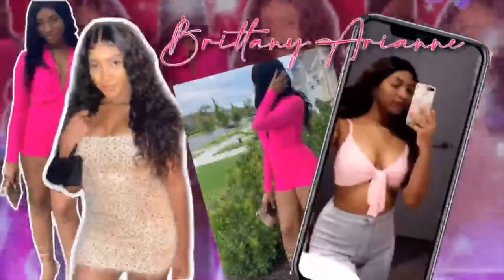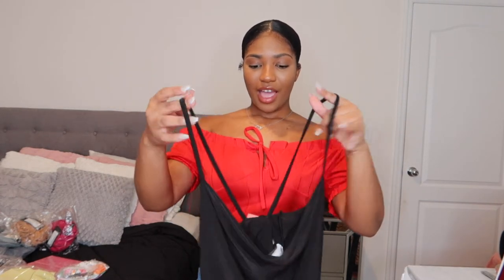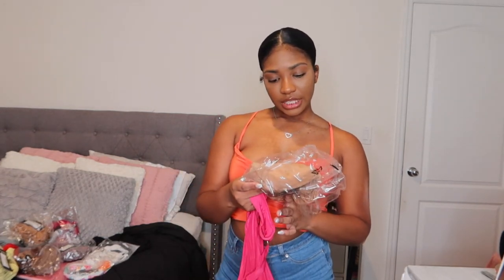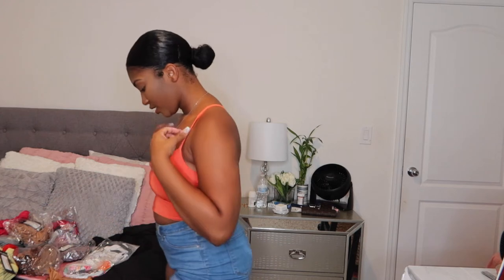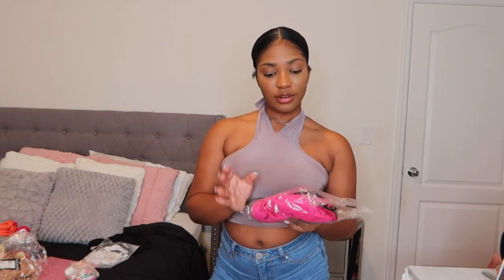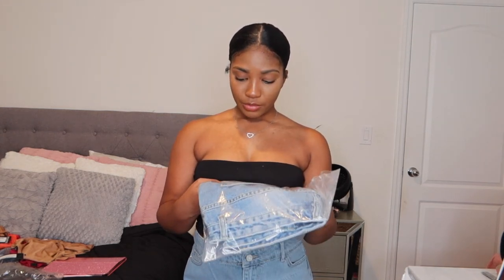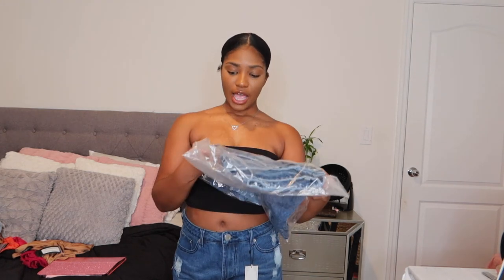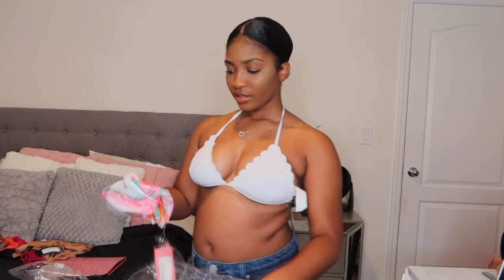SUMMER BOOHOO TRY ON HAUL 2021 | *Affordable & Trendy*| Brittany Arianne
Hey, just wanted to show you guys the few pieces I go from there, hope you all enjoy it.